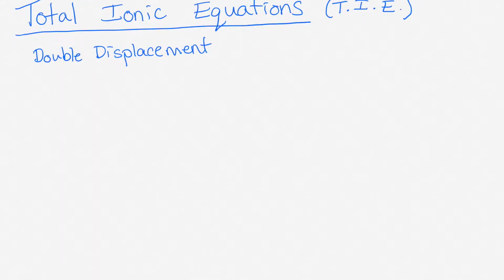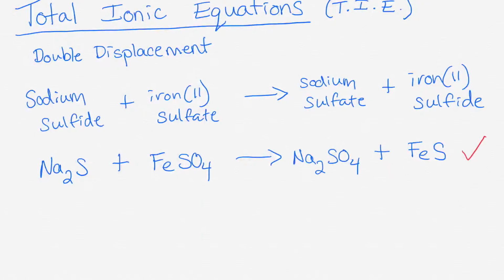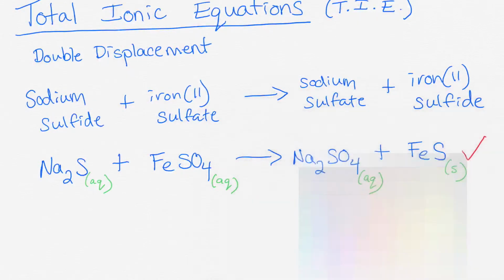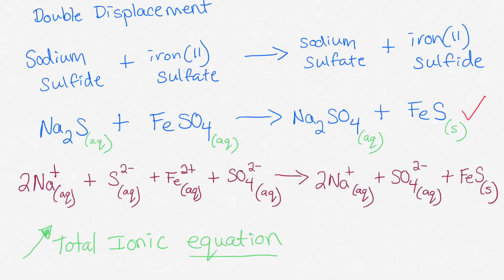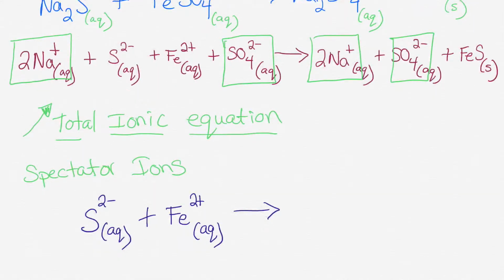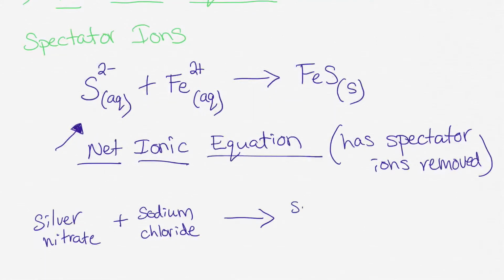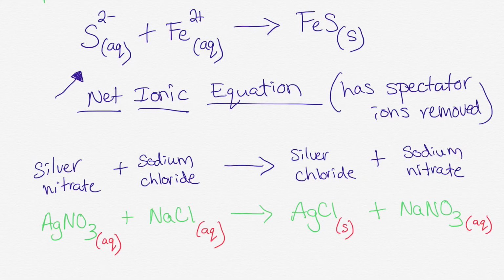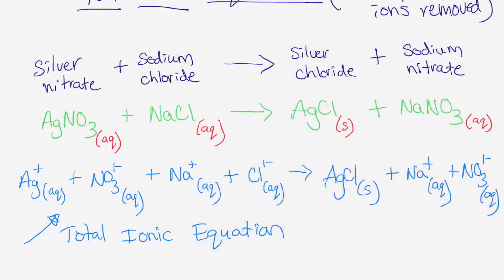Total Ionic Equations and Net Ionic Equations Video Lesson Part 1